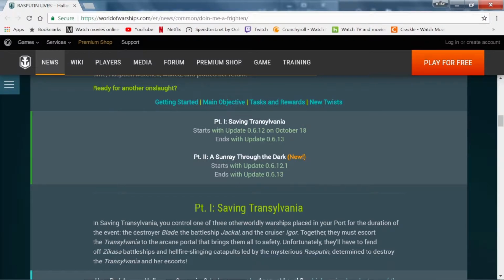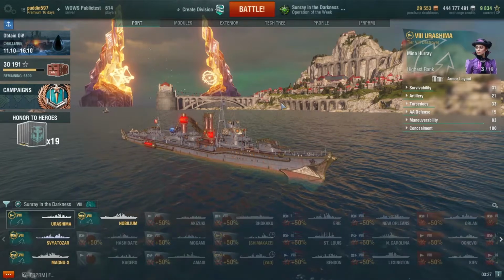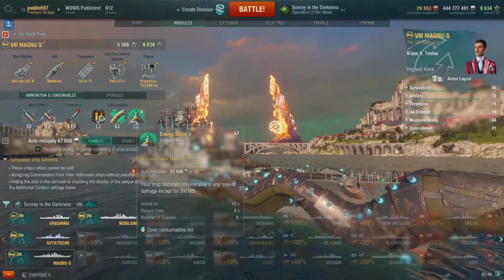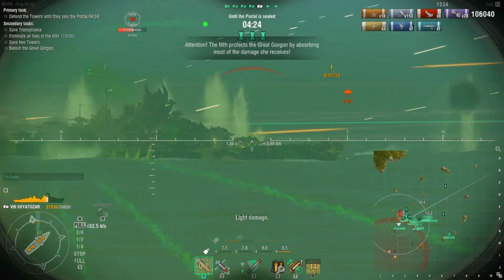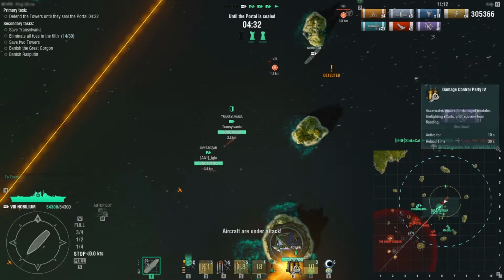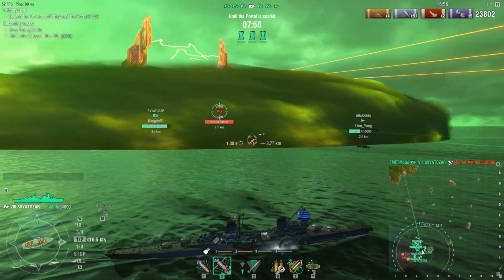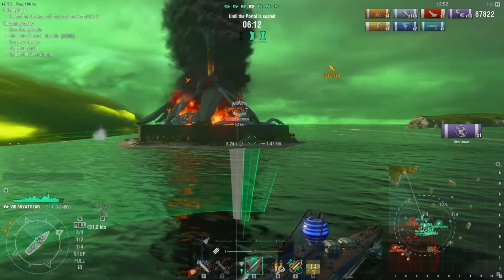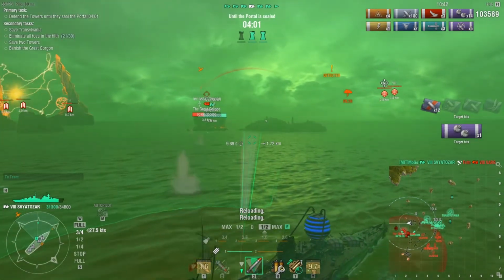World of Warships- Halloween Event Preview 2017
Halloween event 2017 preview. Just giving you guys a look at what is coming.